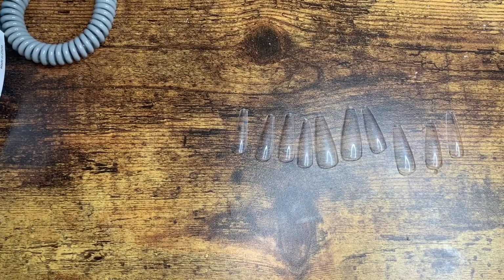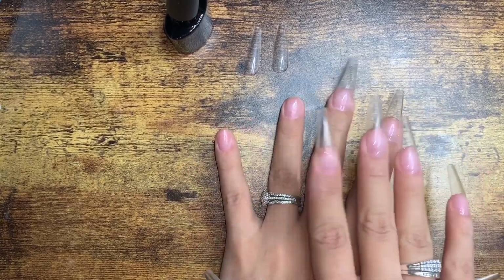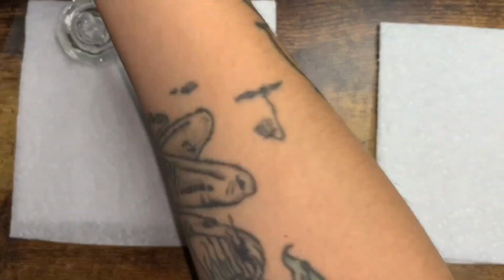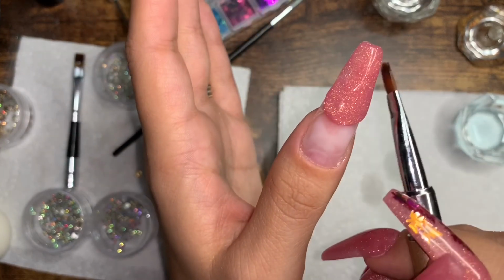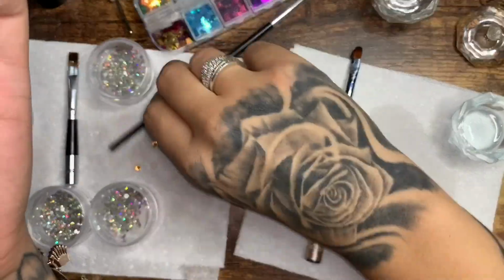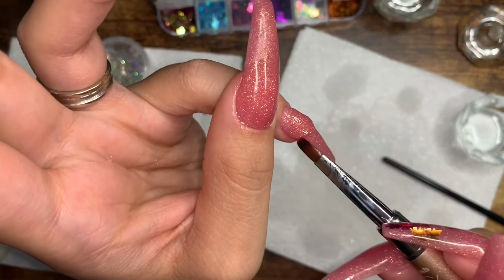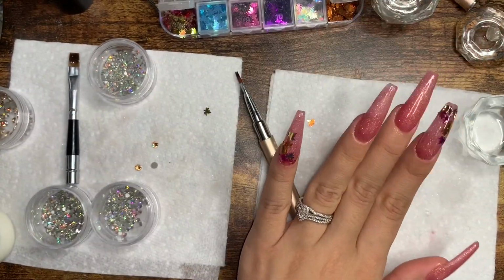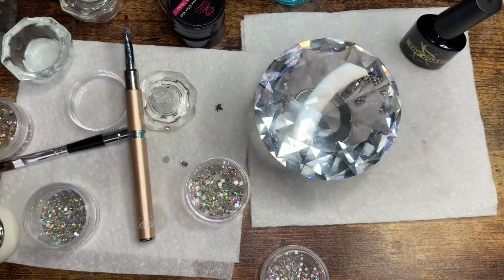🍁Fall Set🍁 |POLYGEL OVER TIPS TUTORIAL: Encapsulated maple leaves 🍁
Watch me work on my birthday fall set!! 💎💎 🍁 🍁 🍁

SXC Cosmetics P-06 Sparkling...

Makartt Nail Art Rhinestone Glue...

UV LED Nail Lamp, Beetles 84W Gel...

Nail Drills for Acrylic Nails -...

Makartt Nail Extension Gel Clear...